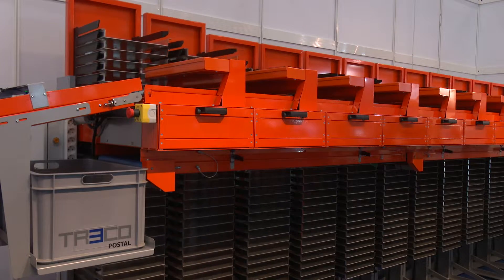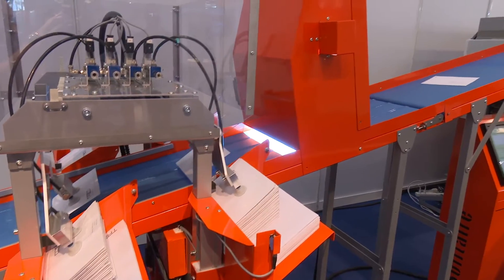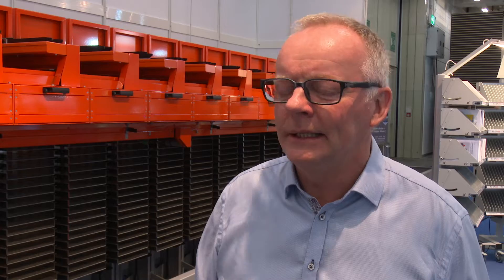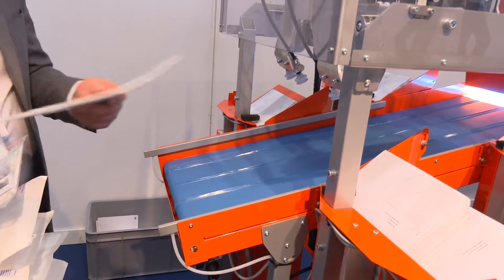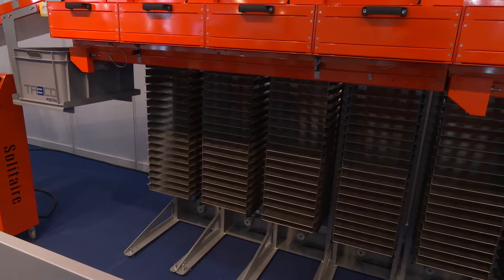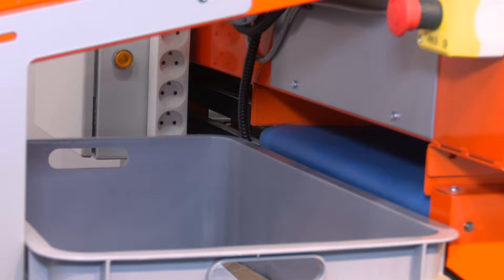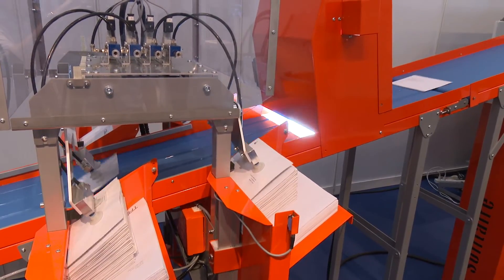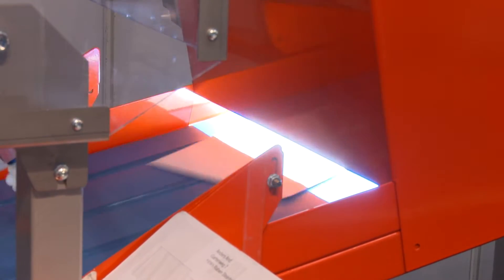Parcel + Post Expo 2018 exhibitor interview – Treco Postal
Treco Postal launched its all new Solitaire Robot at Post Expo 2018 which looks set to replace manual sorting racks and can sequence rest mail, mixed mail and flats up to 32mm. With low maintenance requirements and a small footprint, Solitaire minimises manpower and has an excellent return of investment. Preben Pedersen, Chief Executive Officer at Treco Postal explains more.